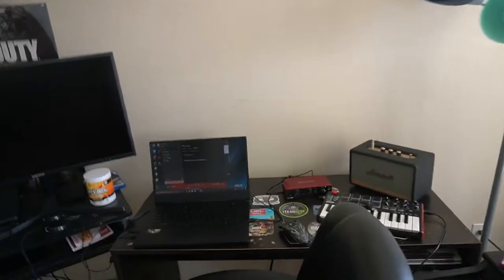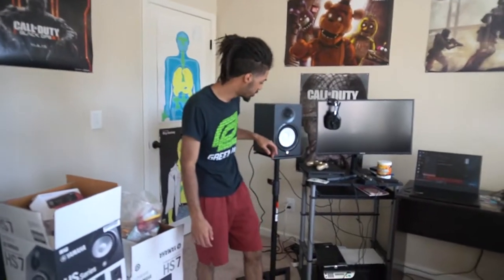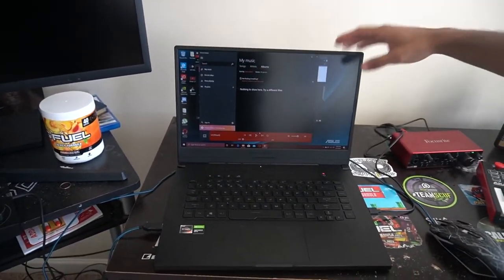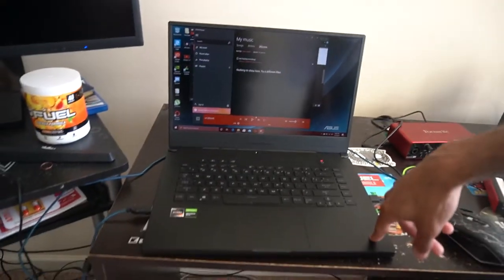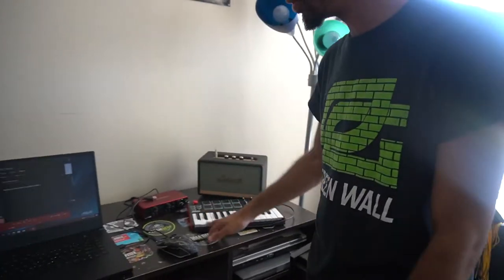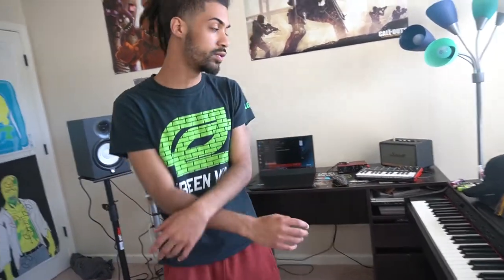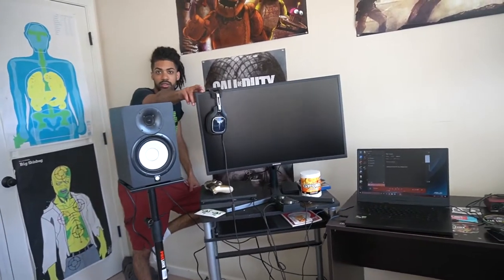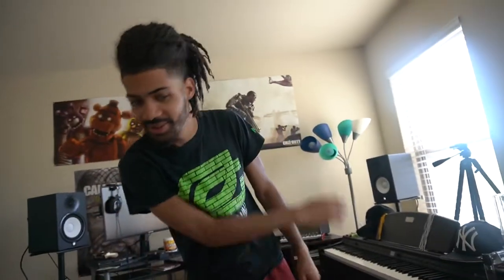SiKO QUARANTINE SETUP 2020 !!! WORK IN PROGRESS !!!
-TAGS-
siko producer mlg cod call of duty type beat infinite warfare modern 21 savage young thug metro boomin zaytoven migos dexter famous dex lil durk yachty